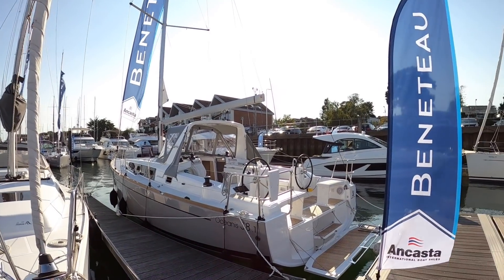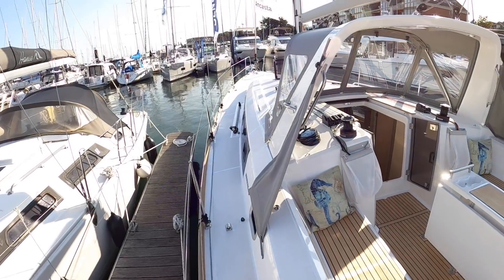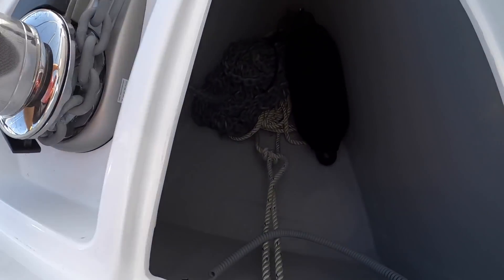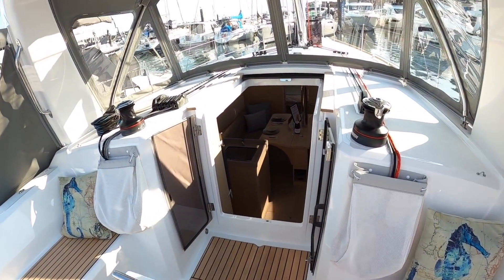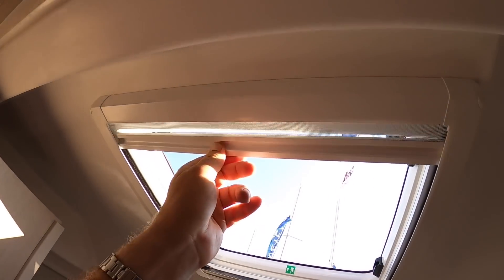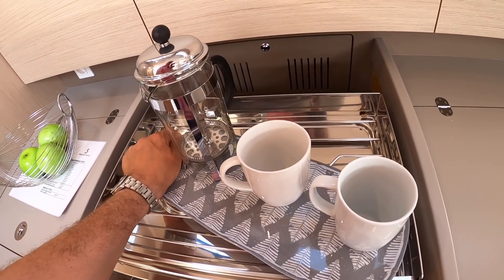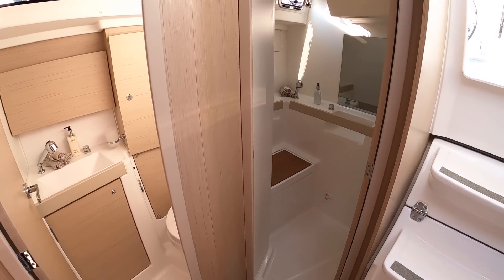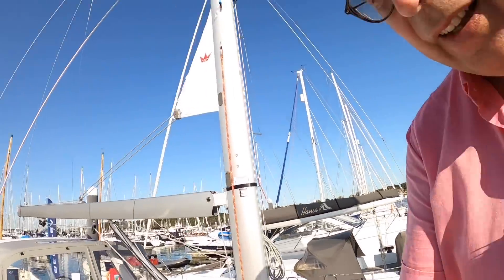£187,000 Yacht Tour : Beneteau Oceanis 38.1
The Oceanis 38.1 is one of Beneteau's most successful models. And here's why!